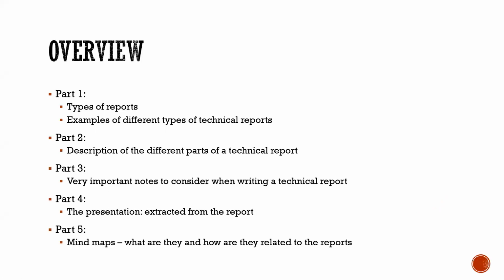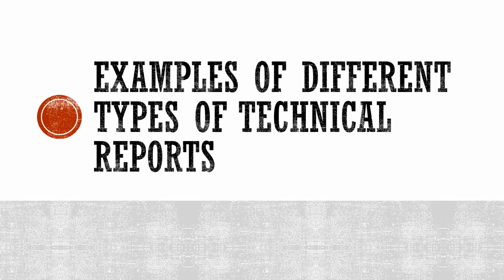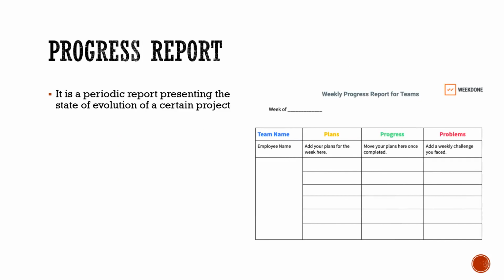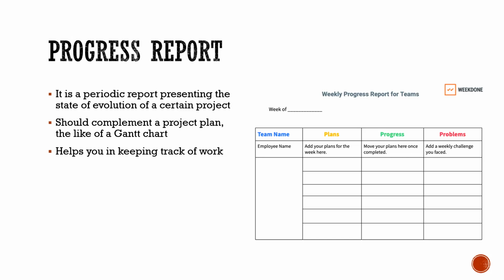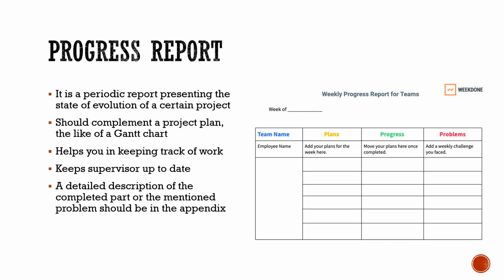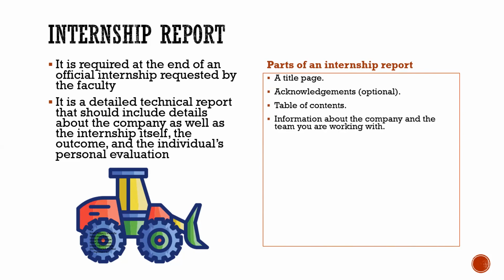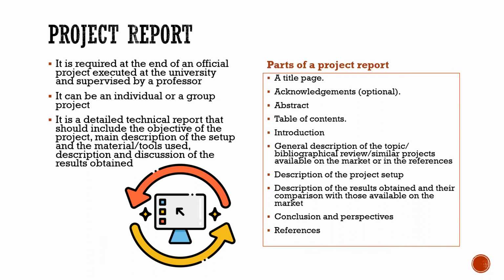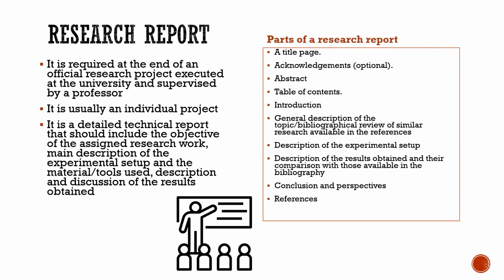How to write a technical report - part1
this is the first part of a series of videos where I describe the technical reports and how to write them / what to do and not to do / to have a correct and well appreciated written report as well as how it relates to other planning and writing tools